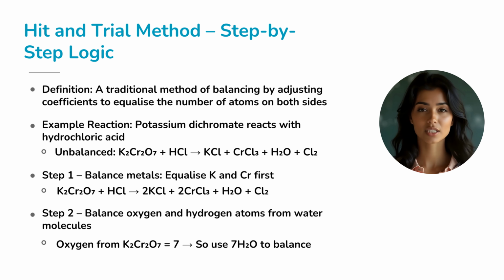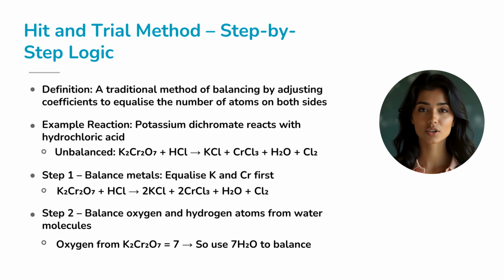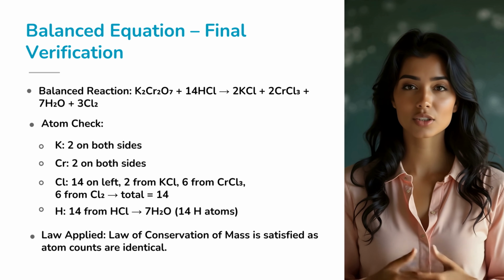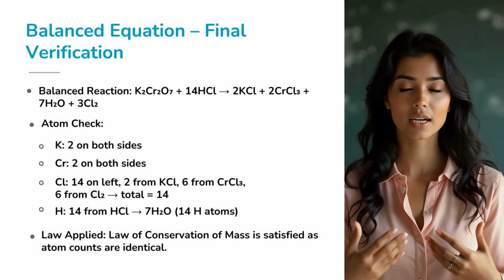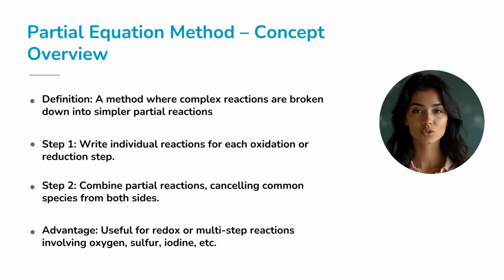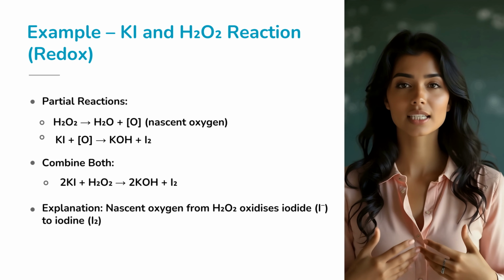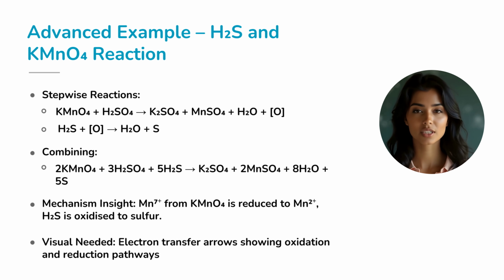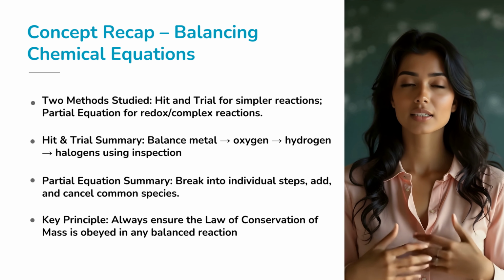Balancing of Chemical Equations | Class 9 Chemistry | The Nature of Chemistry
In this video, we focus entirely on the Balancing of Chemical Equations, one of the most essential skills in chemistry. Every chemical equation must follow the Law of Conservation of Mass, and balancing ensures that the number of atoms of each element remains equal on both sides of the equation.
We’ll begin with the basics of balancing, followed by the Hit and Trial method, which is the most commonly used technique in Class 9. Next, we’ll explore the Partial Equation Method, often used in redox reactions, and solve two key examples:
KI and H₂O₂ reaction (Redox balancing)
H₂S and KMnO₄ reaction (Advanced example)
By the end of this lesson, you’ll have a clear, step-by-step approach to balancing any chemical equation, from simple to complex.

📌 What You’ll Learn in This Video:
Introduction to Balancing Chemical Equations – Why balancing is required.

Hit and Trial Method – Step-by-step logic with worked-out examples.

Balanced Equation – Final Verification – How to check correctness.

Partial Equation Method – Concept overview for redox reactions.

Example – KI and H₂O₂ Reaction – Balanced redox equation.

Advanced Example – H₂S and KMnO₄ Reaction – Complex balancing simplified.

Concept Recap – Quick revision of rules and methods.

🎯 Why Watch This Video:
Provides a complete guide to balancing equations for Class 9 ICSE Chemistry.

Explains both Hit and Trial and Partial Equation methods in detail.

Includes step-by-step worked examples to make concepts crystal clear.

Strengthens your base for redox reactions and higher-grade chemistry.

Ideal for exam preparation and quick revision.